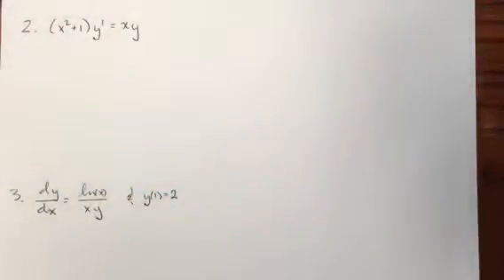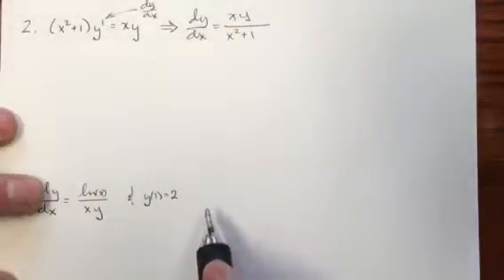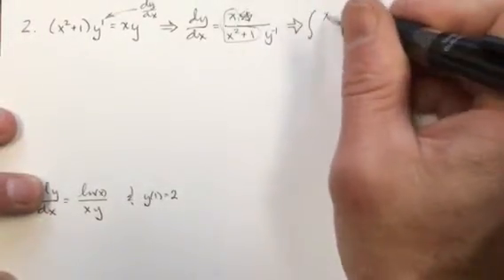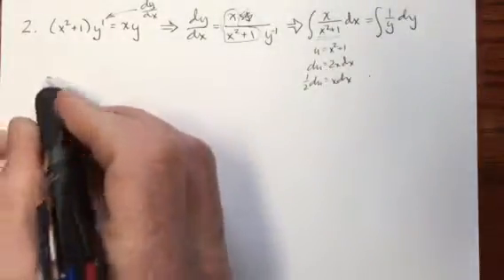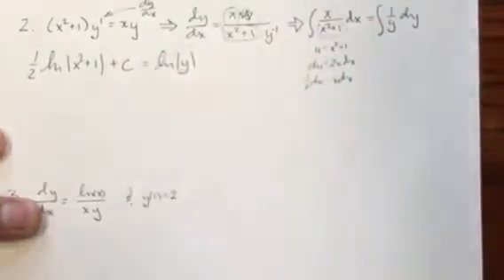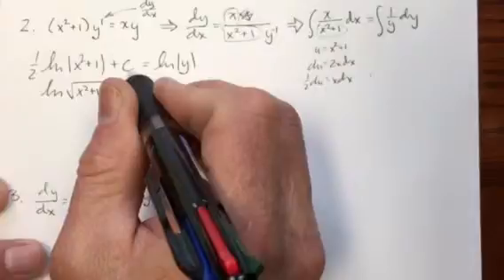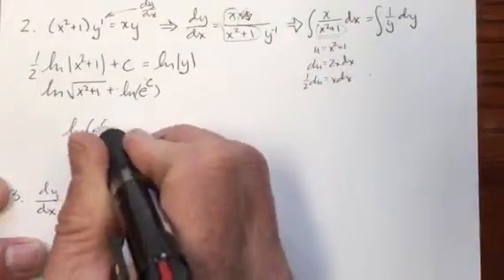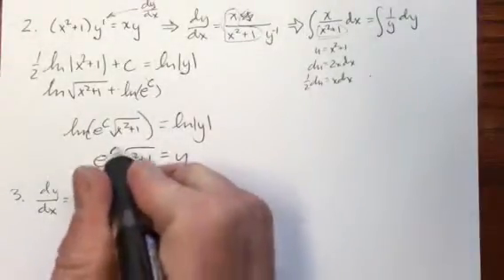Separable Diff Eq 2